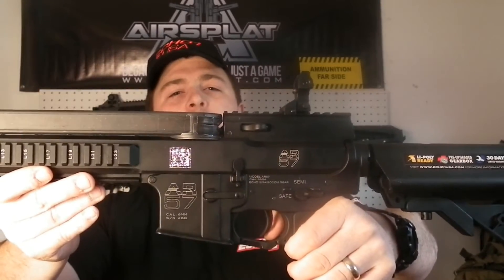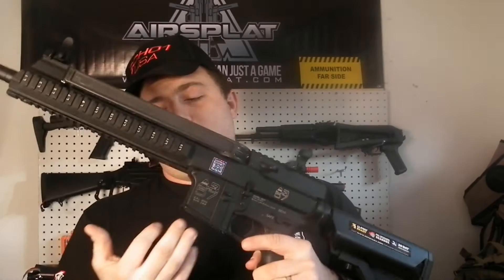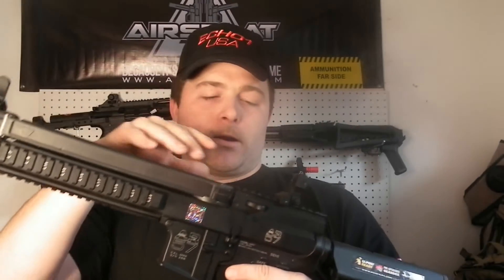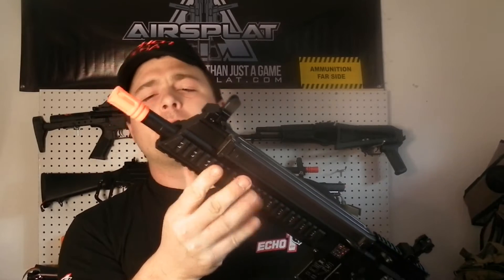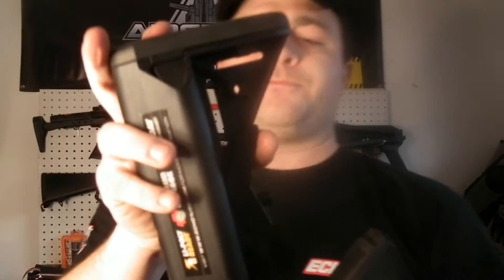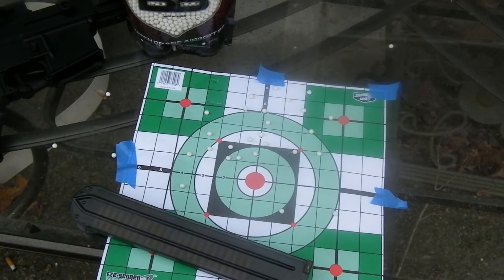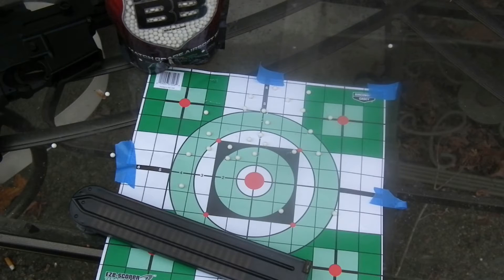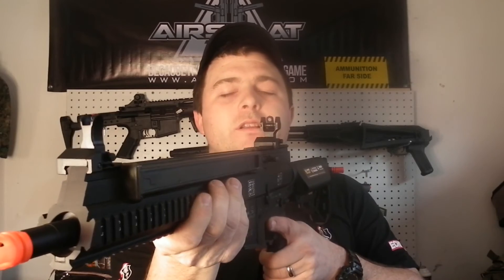ECHO1 AR57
Here is a review of the ECHO1 AR57. This is a really unique weapon build with a 5.7mm mag on top. Echo1 did a fantastic job on this and it gets our approval and should be added to your must buy list.